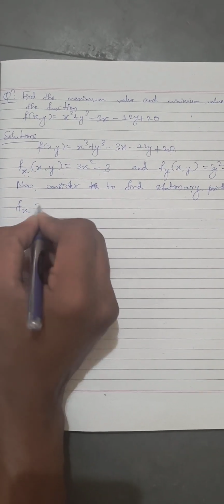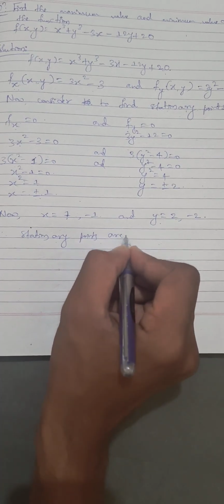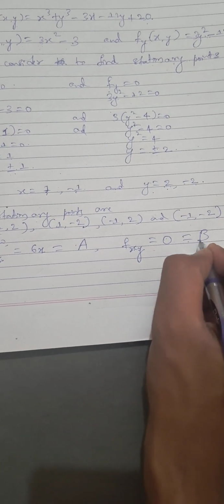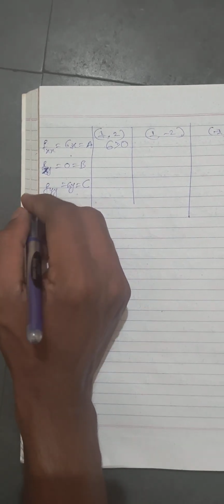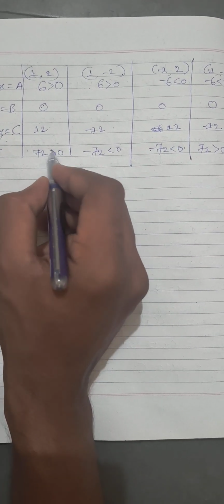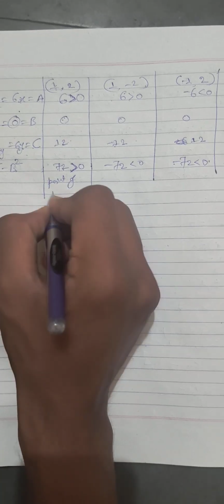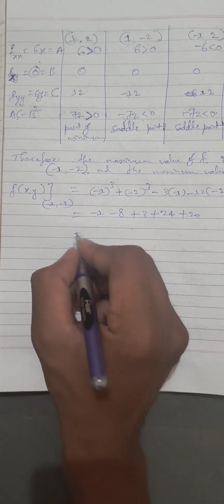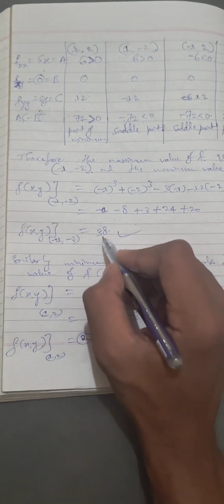Maxima and minima of two variable functions